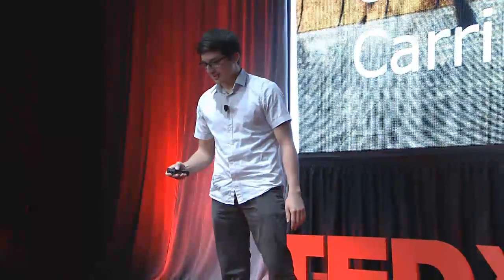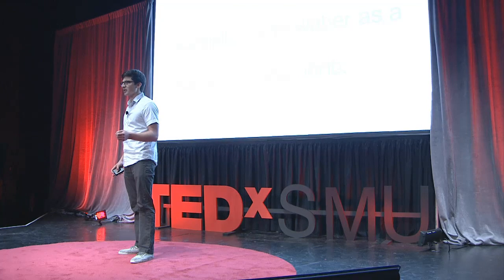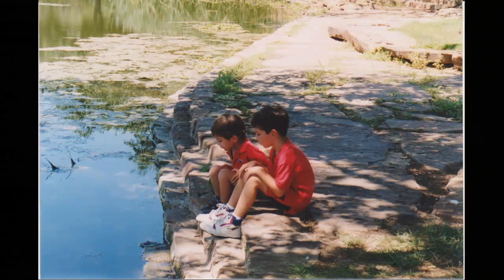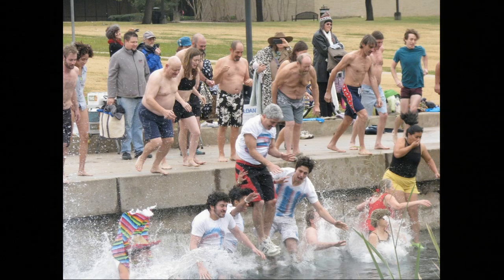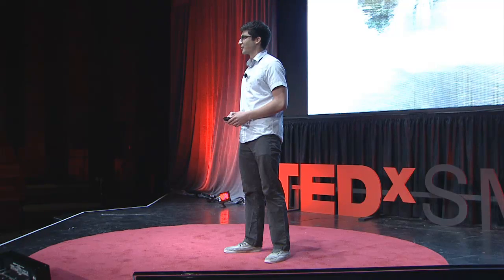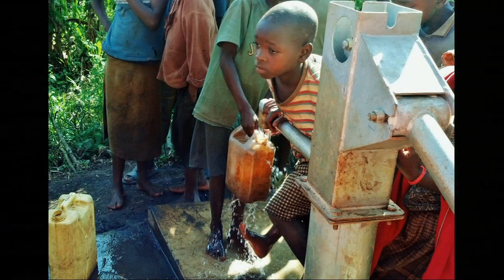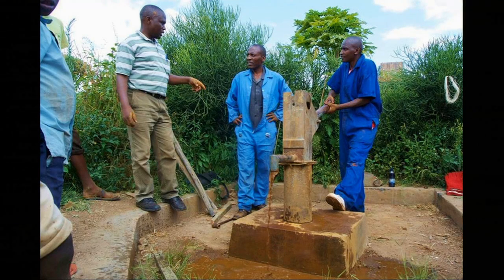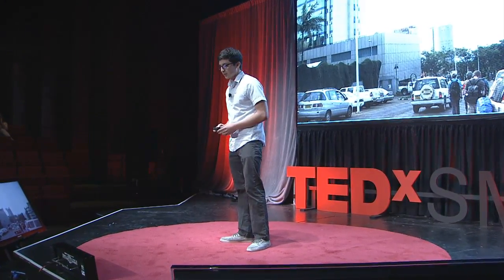The (non) technical development of humanity: Chris Carrillo at TEDxSMU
Christopher is a Junior at SMU from San Antonio, Texas. He is interested in pursuing a degree in Environmental Engineering.